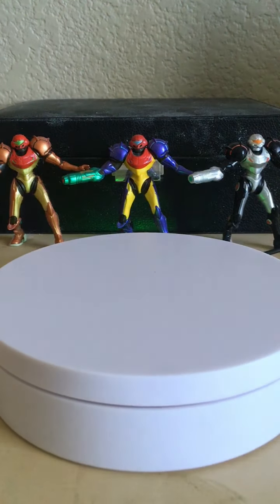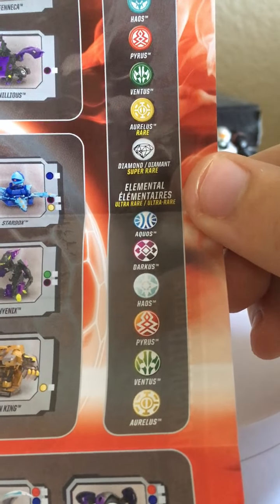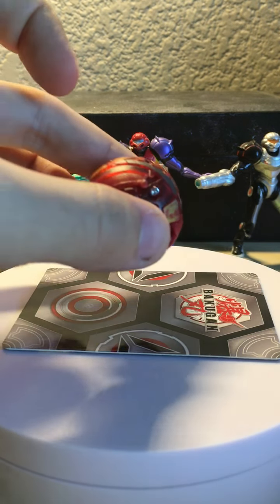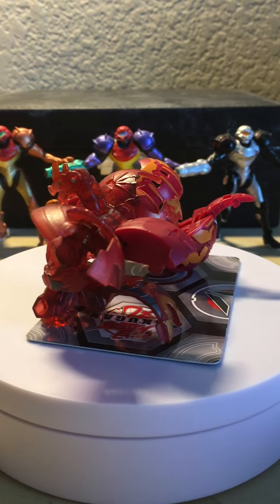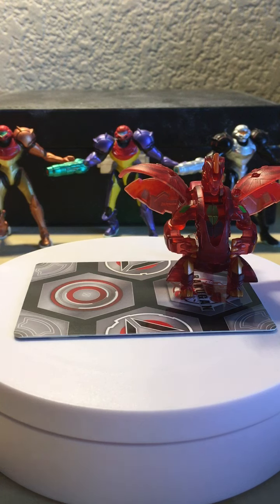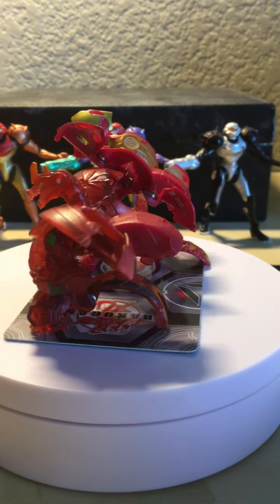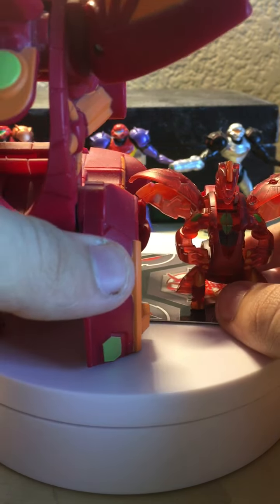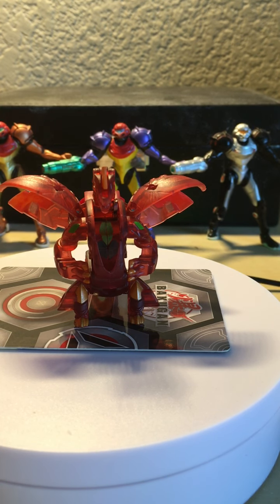Bakugan: Geogan Rising Dragonoid Ultra (Elemental Rare Ver.) Review!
Hello and welcome to my family-friendly channel and to the Reed Squad! Here I play a HUGE variety of PS4 games! I also post occasional videos about my personal life and other outside hobbies. I publish uploads and streams daily at 3:00 pm PST. I also host a Discord server with fairly active chats, personalizable and customizable roles, emojis, and more!

Here are a few simple rules I want my viewers to follow so that this channel can be more enjoyable for everyone:

First of all, no profanity/NSFW at any time. If you are caught, you will be warned. If it continues, You will be blocked from the chat and comment section.

Second, if you wish to join in a multiplayer video, please feel free to drop your info in the comments so that I can add you and get you playing as soon as possible.

Third, HAVE FUN AND MAKE FRIENDS! Here in the Reed Squad, we are a wholesome and welcoming community, so don't be afraid to drop a comment and introduce yourself! ^-^